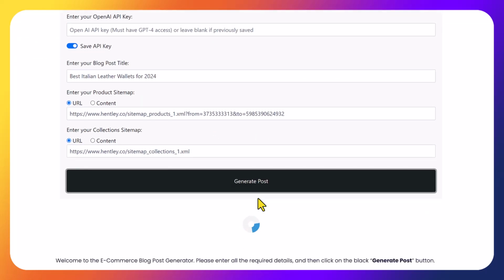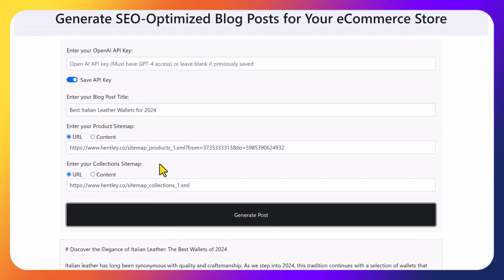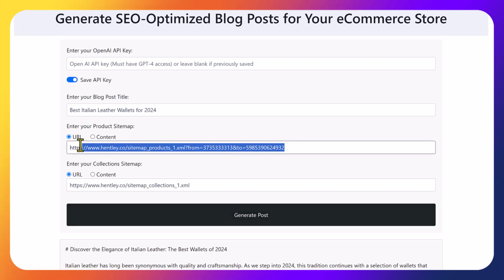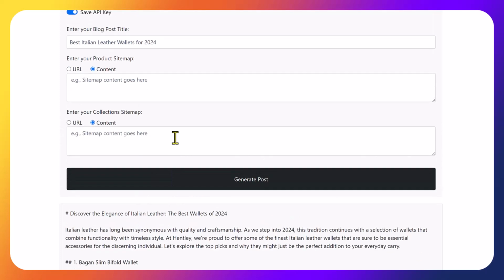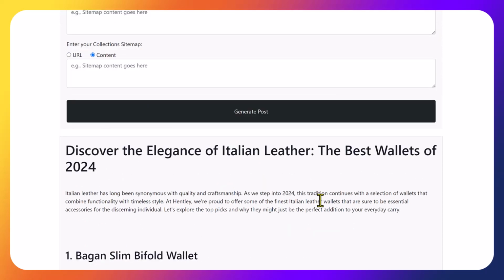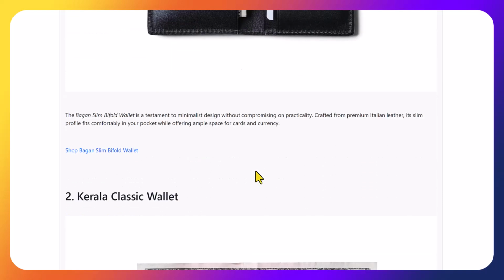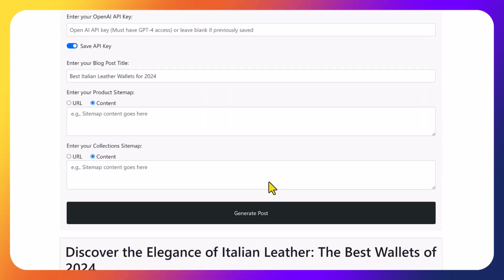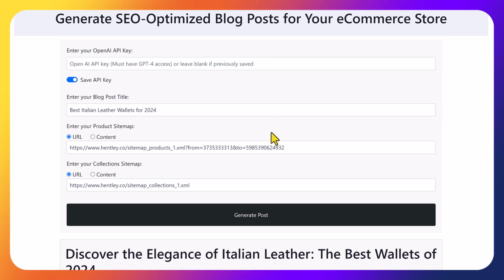Boost Your Store's SEO: The Ultimate eCommerce Blog Post Generator!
Unlock the full potential of your e-commerce store with the E-Commerce Blog Post Generator Tool. Designed for Shopify store owners, this innovative tool streamlines the creation of engaging, SEO-optimized blog posts. Learn how to input blog post title, and sitemaps to generate compelling content that boosts visibility and engagement. Our step-by-step guide will show you how to leverage this user-friendly tool to save time, attract more traffic, and stay competitive.